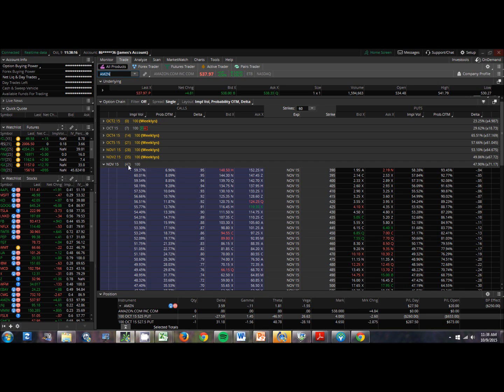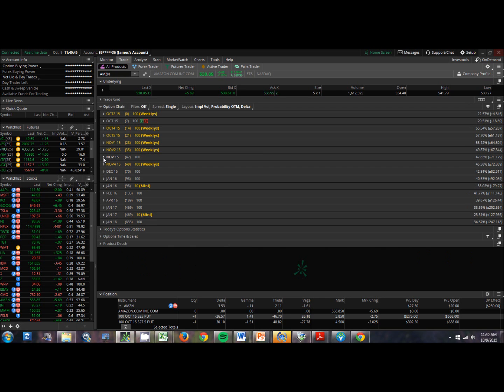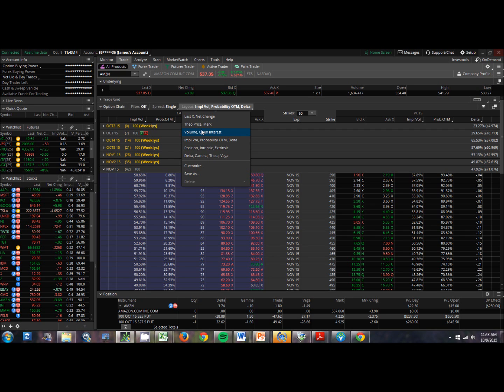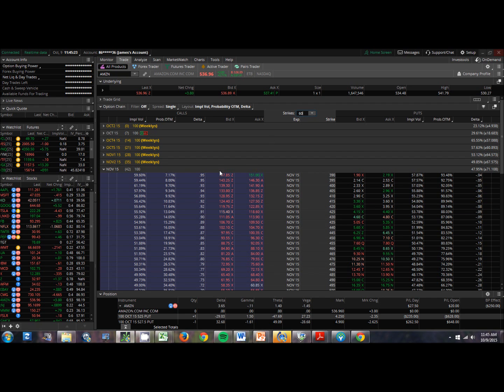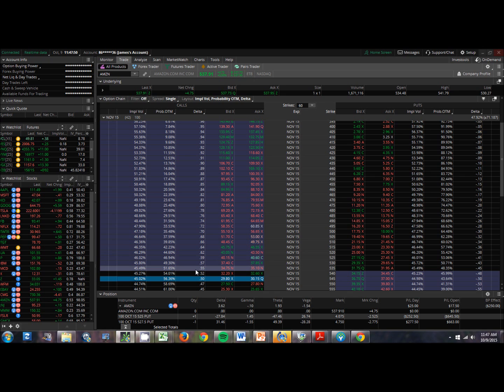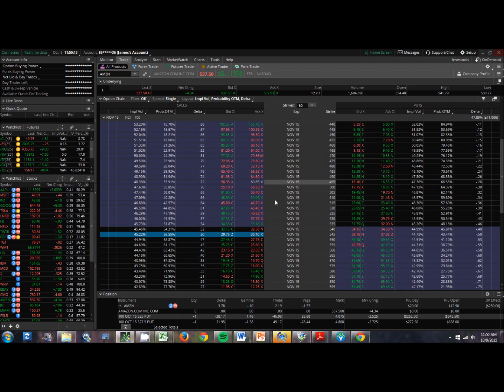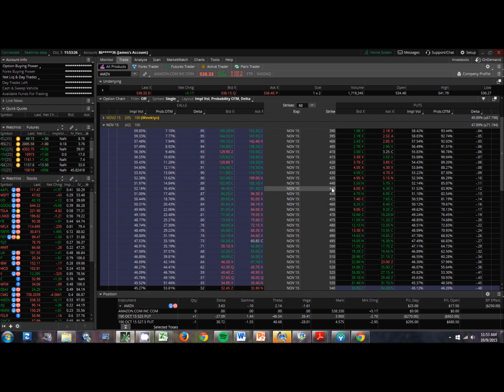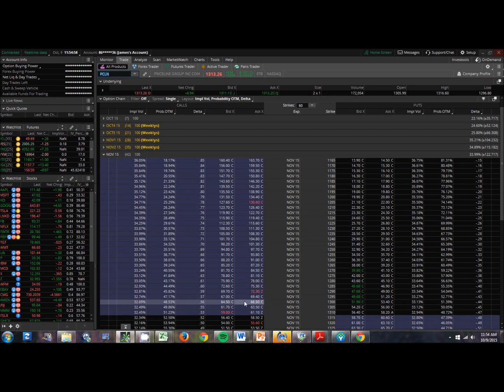FINC 512 - Delta, IV, Probabilities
How to use/find these in the TOS software